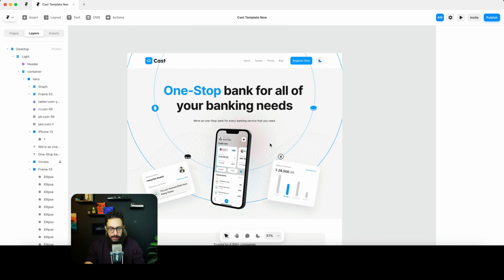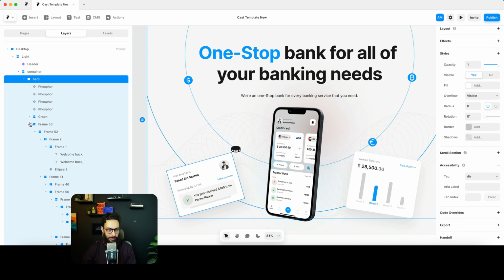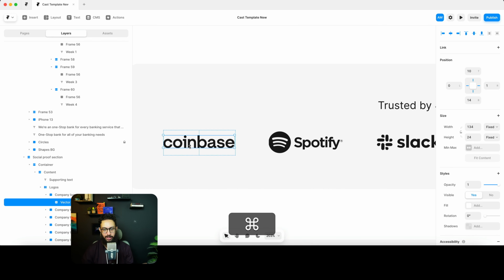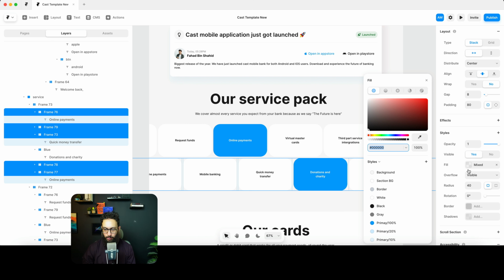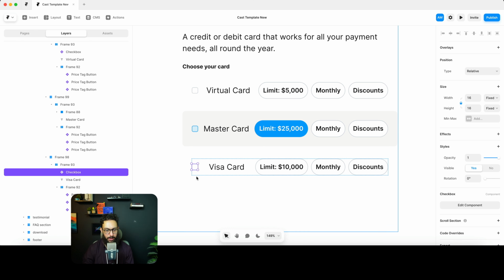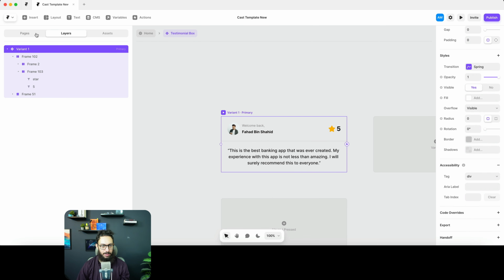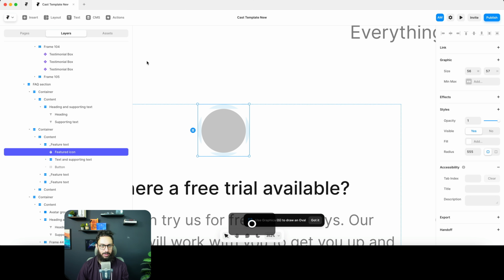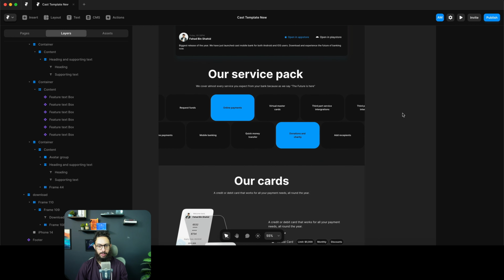Converting Figma Design to Framer Template (Part 2)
Use the code “partner25proyearly” to get 3 months free on your yearly Pro Subscription! In this video, I’m going to convert a Figma design into a Framer template and will be discussing a bunch of challenges and limitations that Framer has!